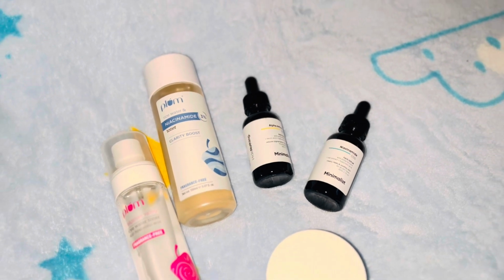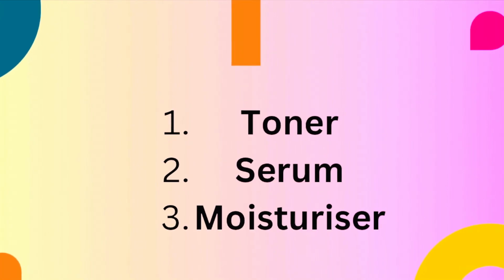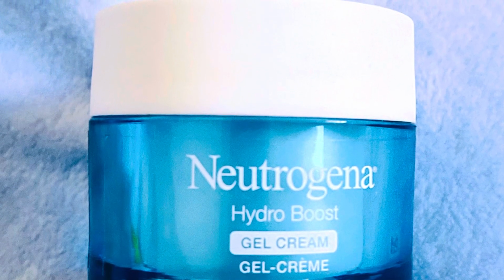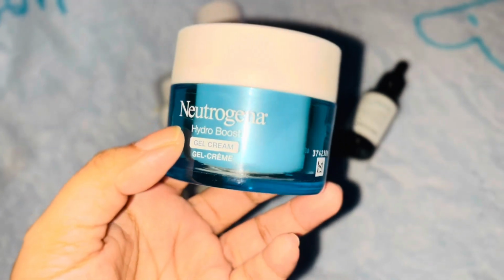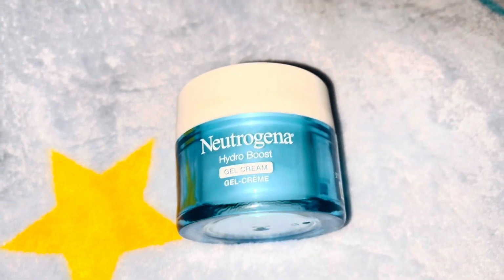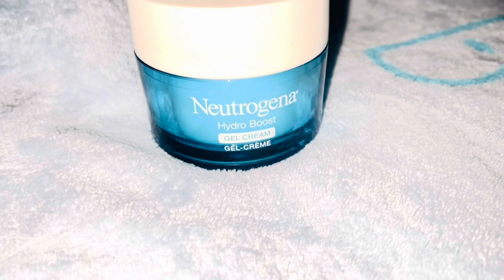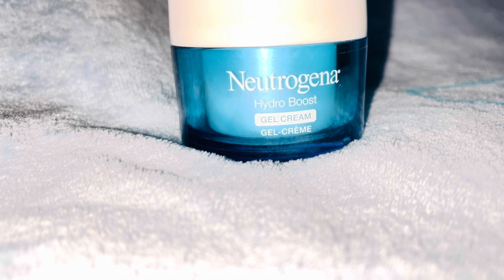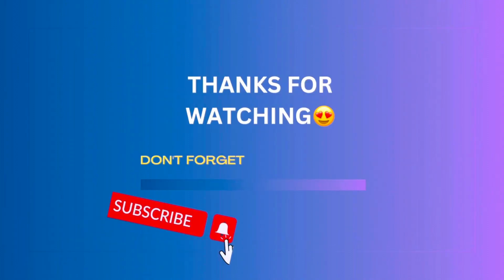Amazing Face cream by Neutrogena|Gel|Hydration, Hyaluronic Acid||Summer Skincare with Tips😍